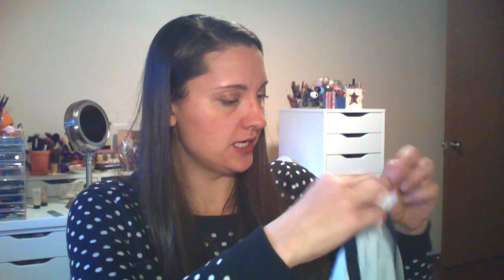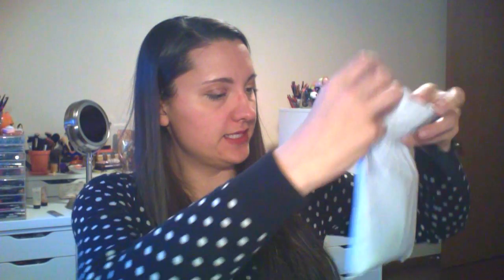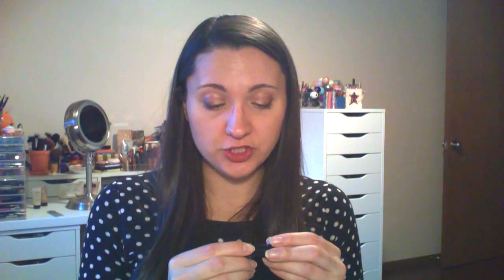Sephora Play Box ~ November 2017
See what goodies I got in my November Sephora Play Box!
PLUS reviews of the products from the October Box!